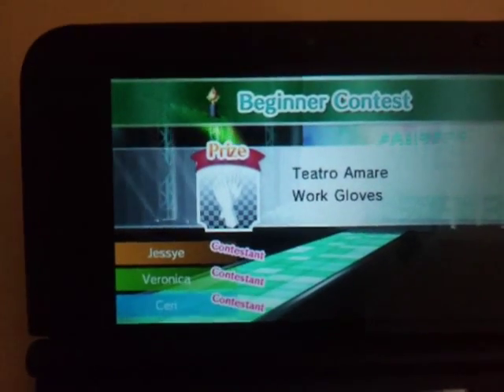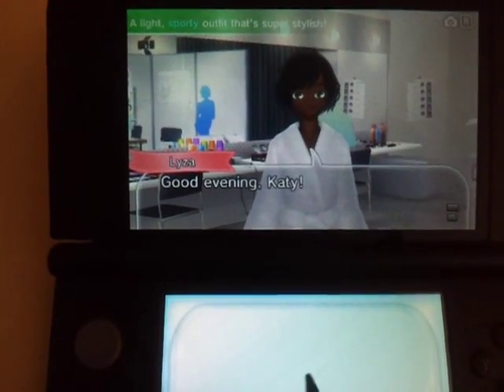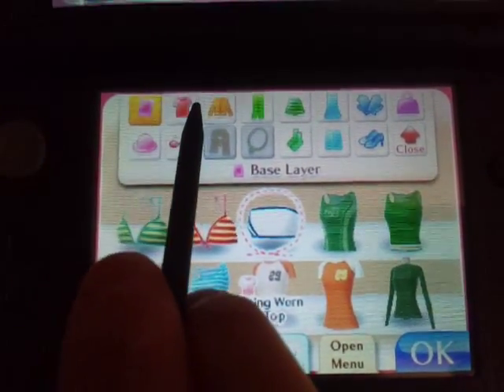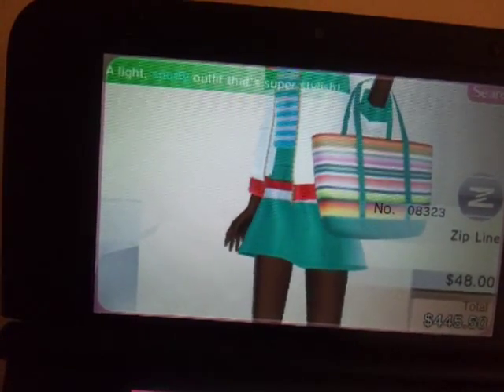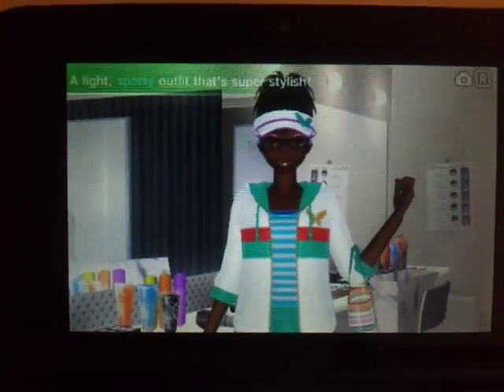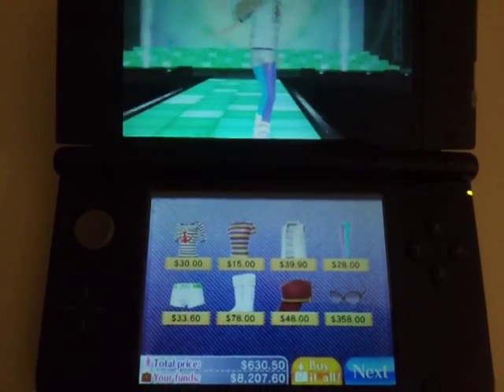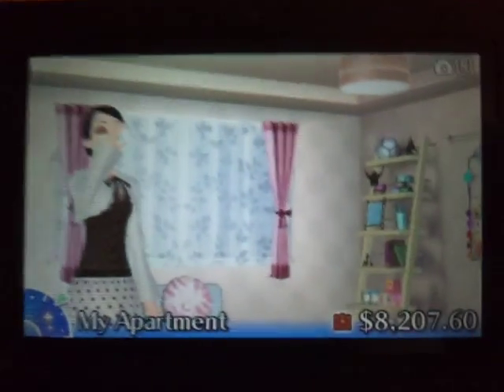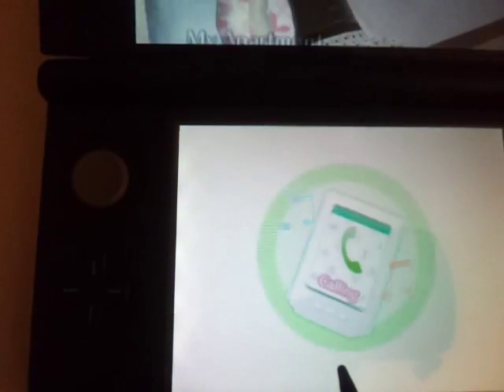005 Style Savvy Trendsetters game play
Meeting customers at a new location, beginner's fashion contest Sporty theme.
Anyone who wants to exchange 3DS and/or Style Savvy Trendsetters store codes, message me!